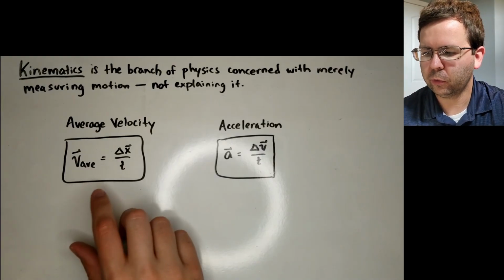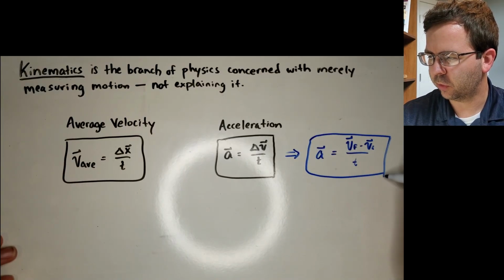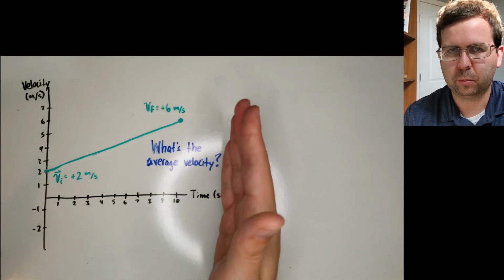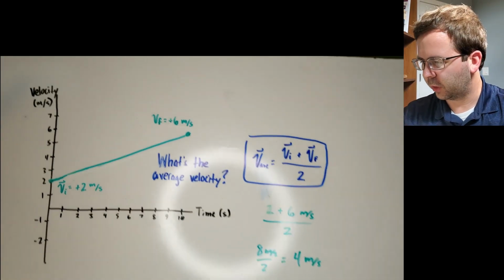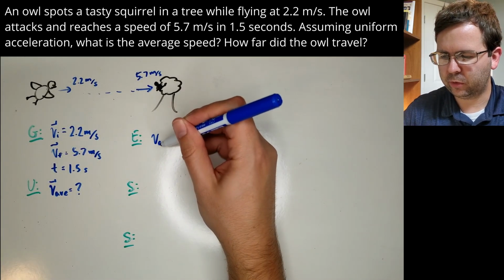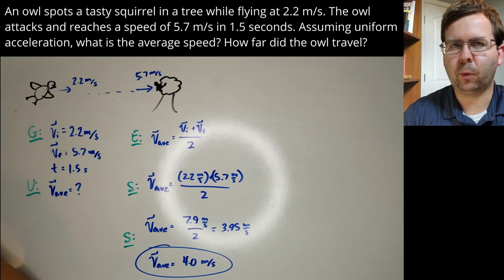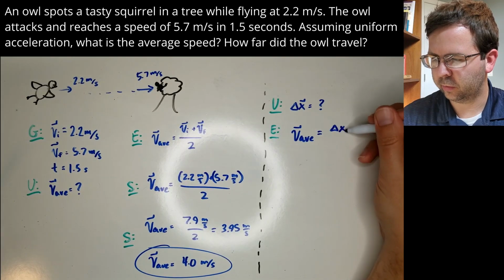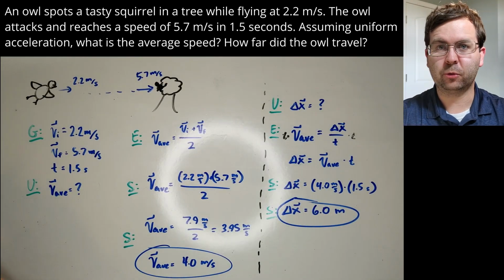Kinematics Part 1 - Average Velocity